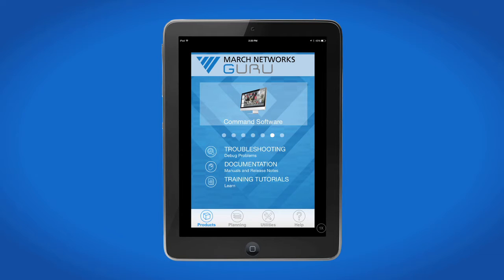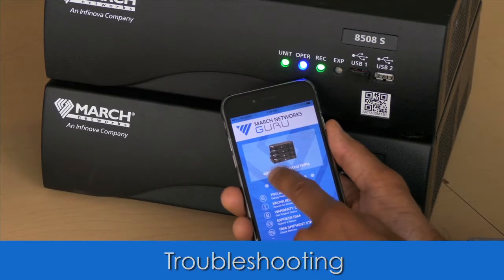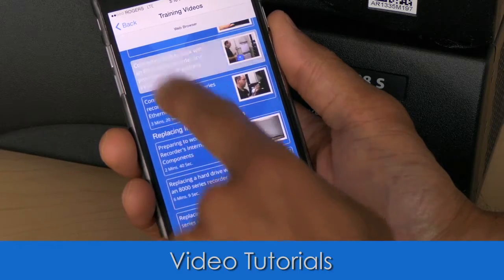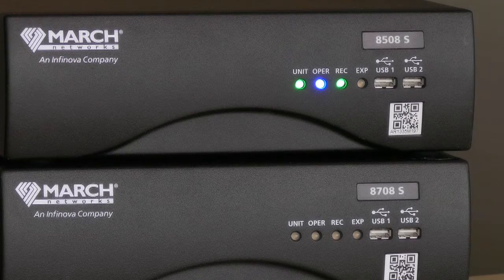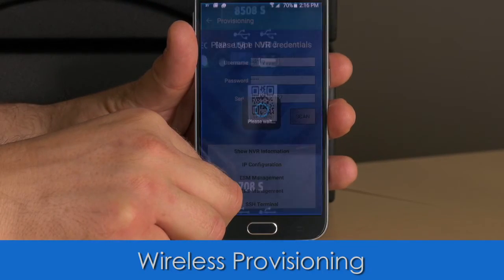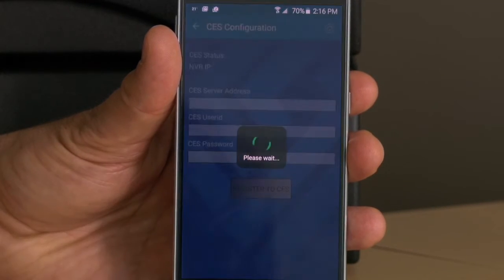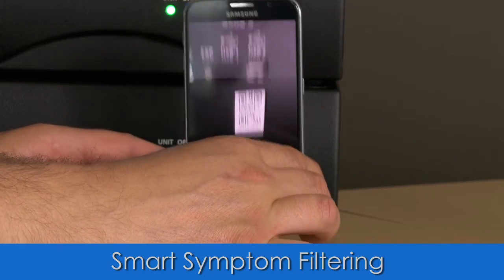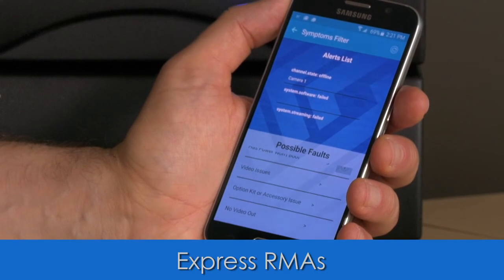Introducing GURU 2 0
Introducing March Networks GURU 2.0! Our industry-first Smartphone App has been redesigned to offer even more time-saving technical support capabilities. Watch the video to learn more.